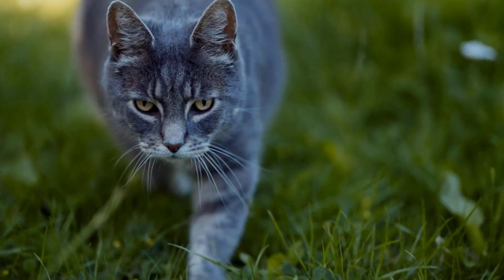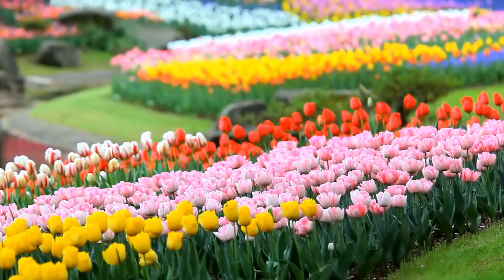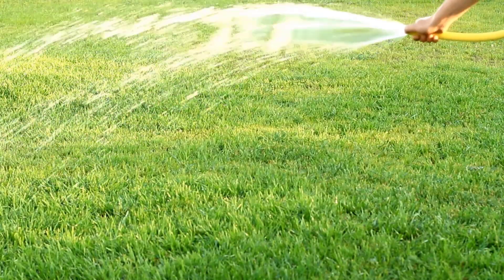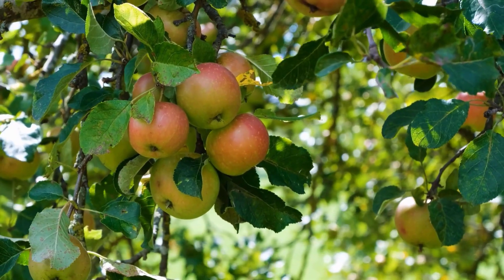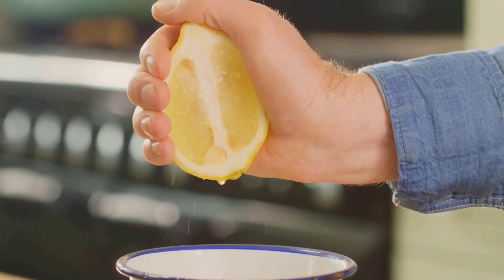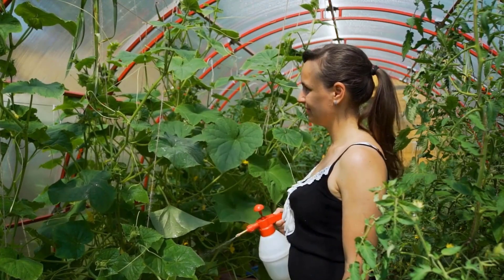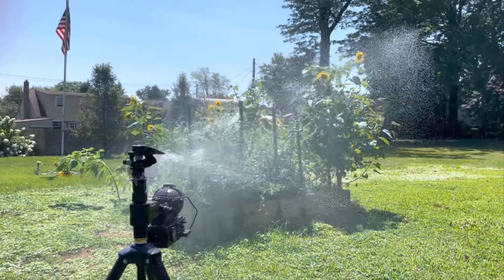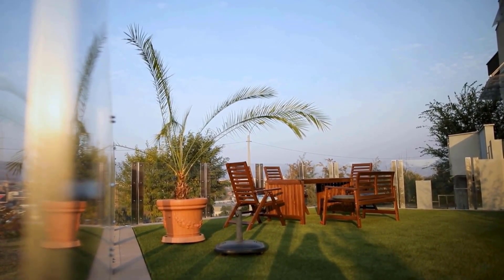How to Stop Cats From Pooping in the Garden: Natural Ways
👍 Give this video How to Stop Cats From Pooping in the Garden a thumbs up if you found it helpful!